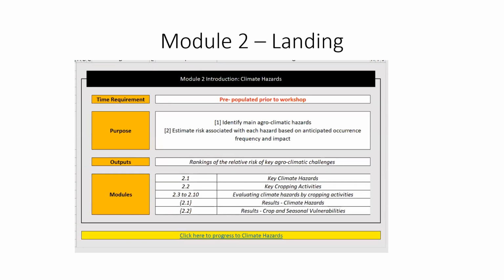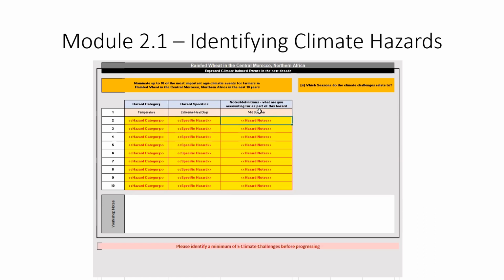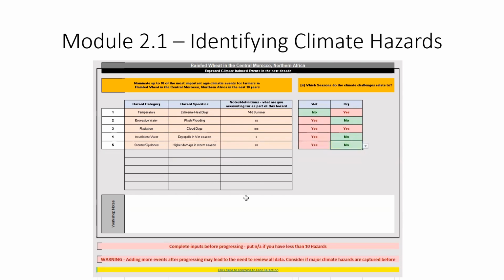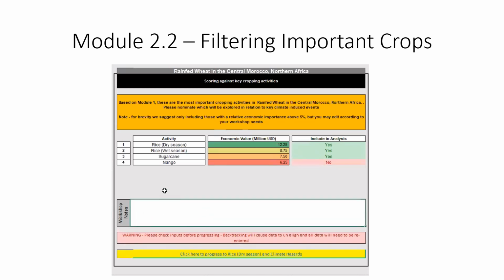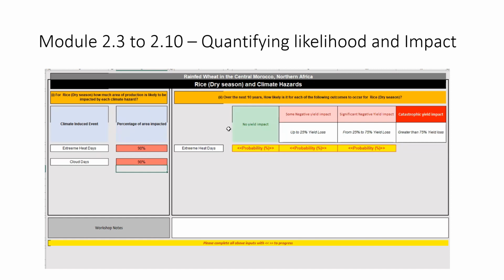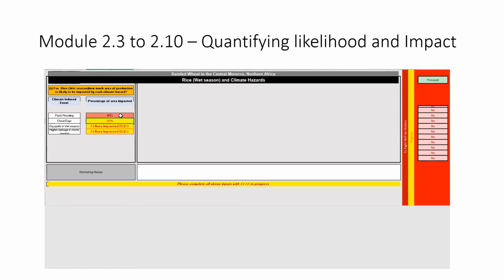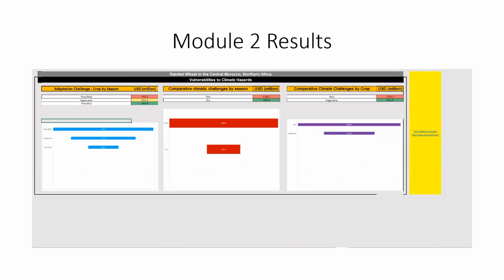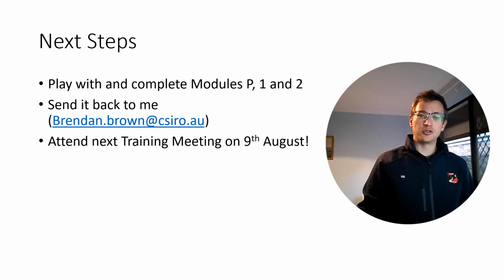[T5] PAiCE training - Recording of Week 2 Meeting